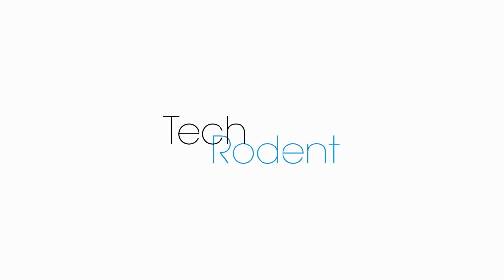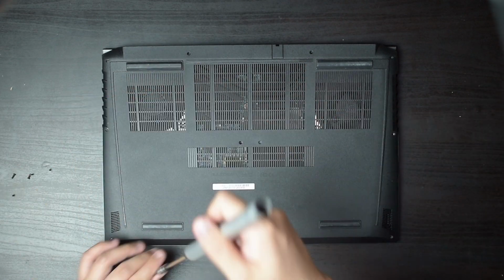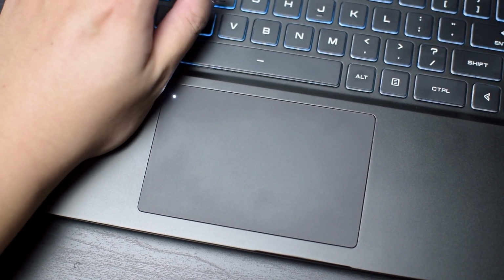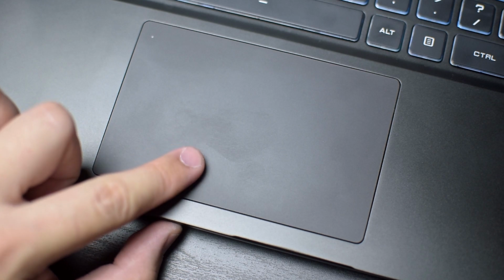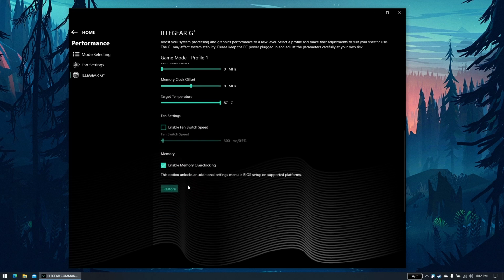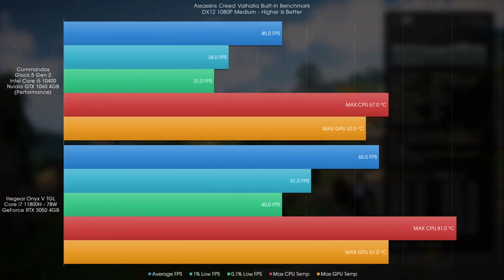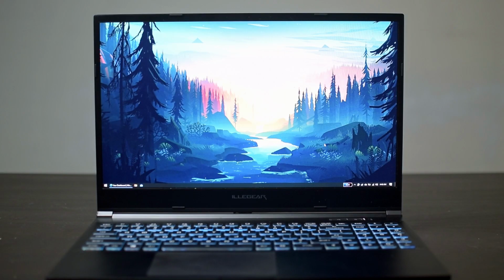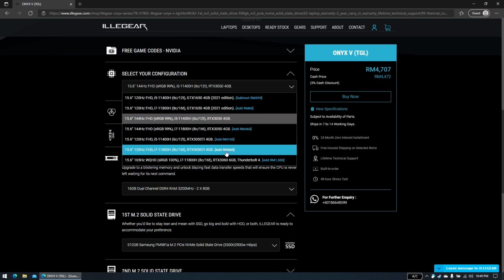I don't know how to feel about this laptop... - Illegear Onyx V TGL Review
This laptop had a lot of things going for it, and it was looking like a very good successor to the Raven SE-R that I have, but several key issues stopped me from giving the Illegear Onyx V TGL a recommendation.

-= Illegear Onyx V TGL =-

0:00 Intro
0:37 Specs, Dimensions, Weight & Build Quality
2:12 Ports
2:54 Teardown, Cooling & Upgrade Paths
3:17 Display & Webcam
4:45 Keyboard & Trackpad Testing, Issues
7:51 Software Issues
9:13 Preinstalled Software & Benchmarking
11:28 Gaming Benchmarks
12:09 Thermals, Noise & Speakers
15:02 Battery Life & Charging Time
15:27 Closing Thoughts, Value, Conclusions
17:14 Outro